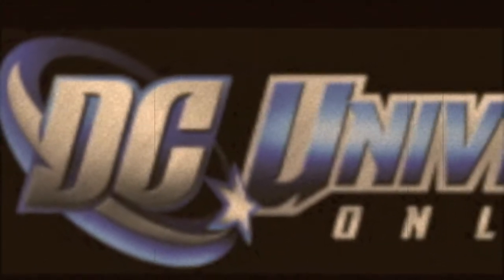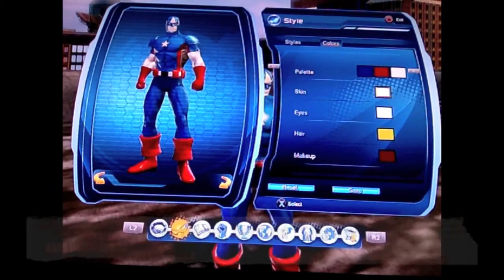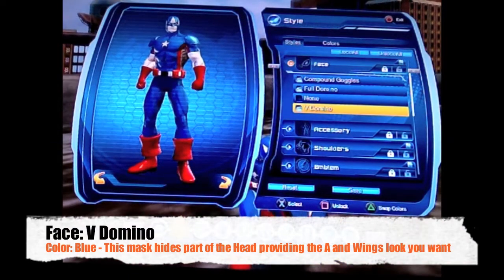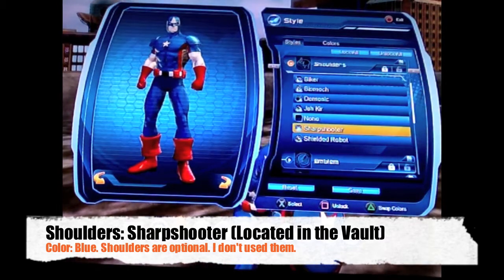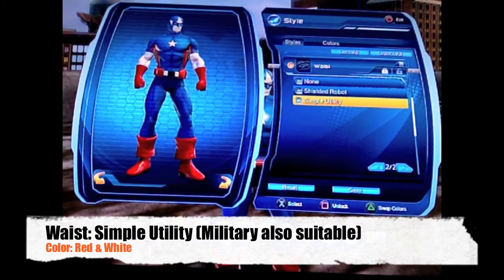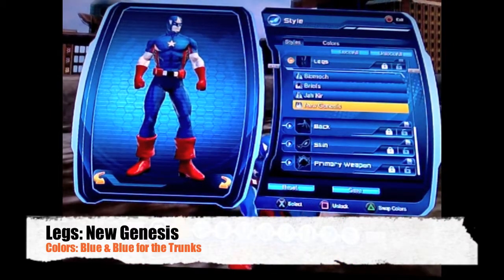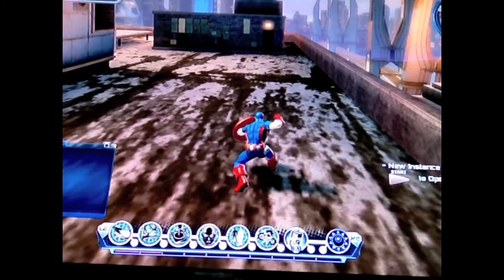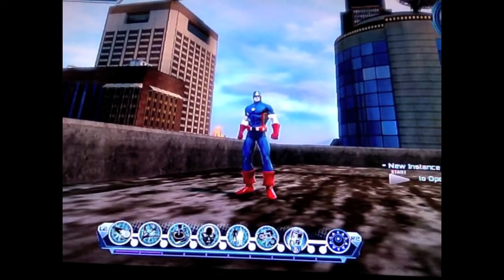DCUO Create Captain America with Shield Marvel Comic Version - Walkthrough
A step by step walkthrough for creating the best looking comic book version of Captain America (not the Avengers of movie version of Captain America). DC Universe Online is a free to play MMORPG available for the PS3 and PC. Please note that the Shield weapon requires The Last Laugh DLC.